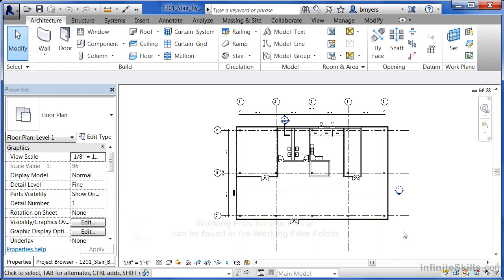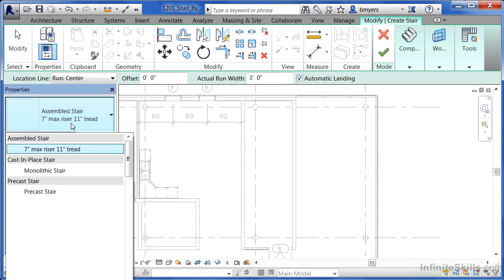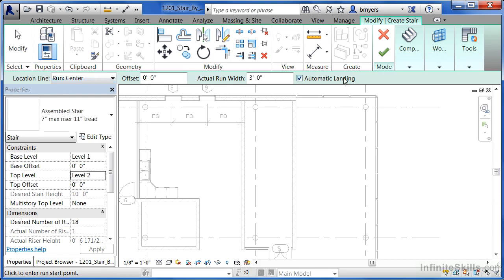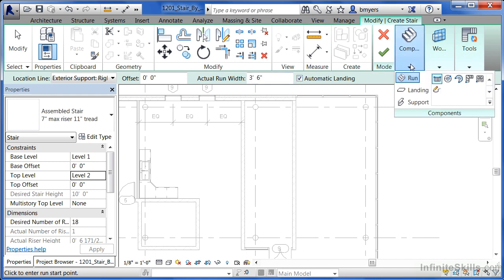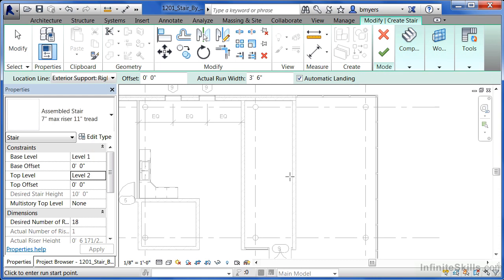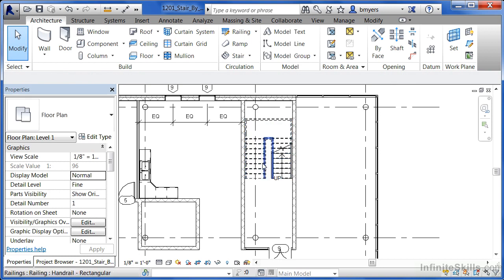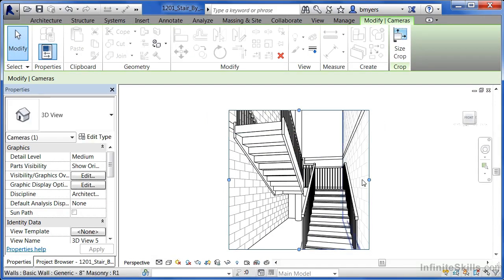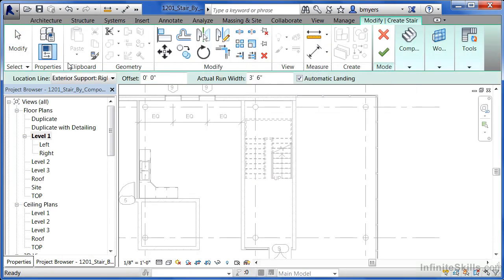Stair By Component (STAIRCASE 01) REVIT BASICS